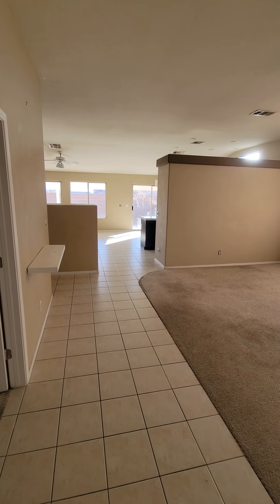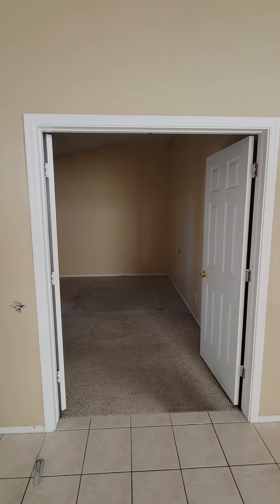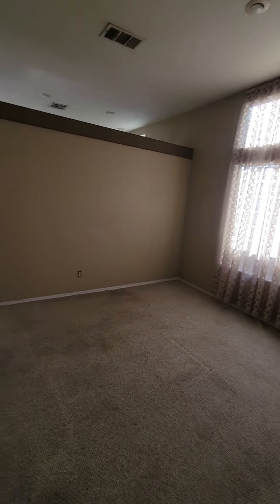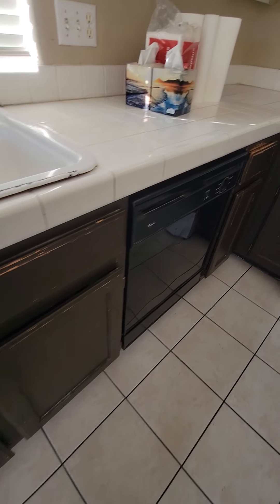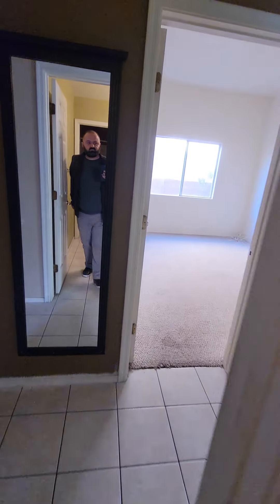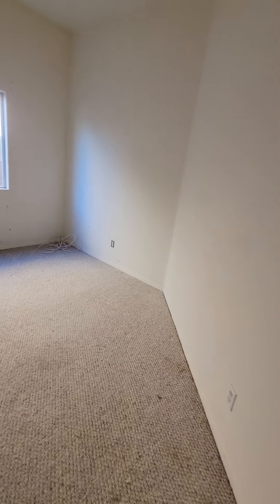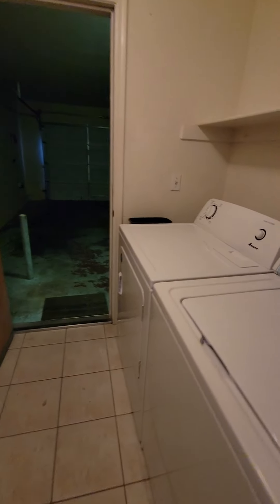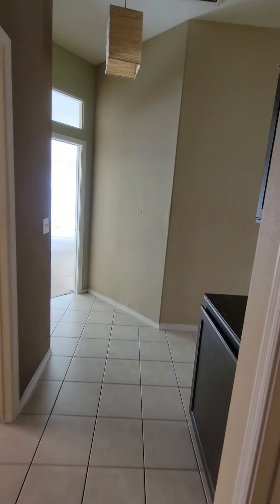8051 yellow Daisy